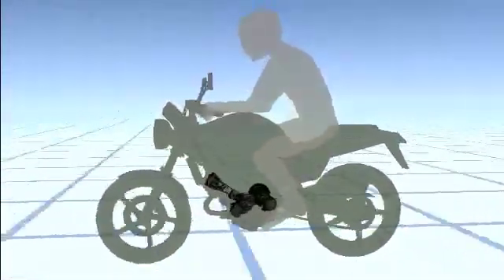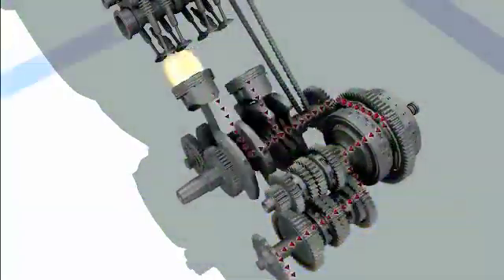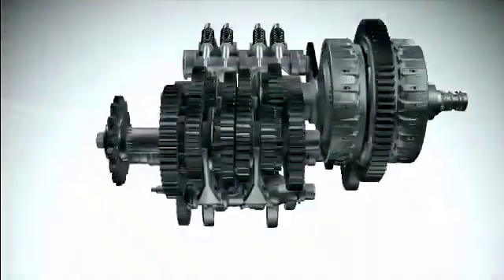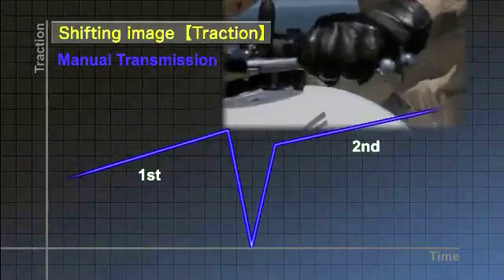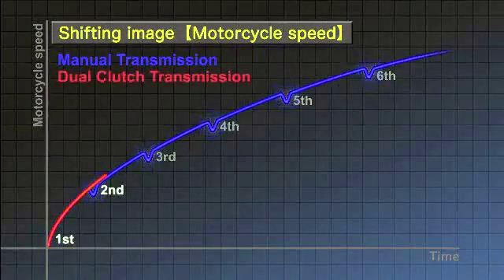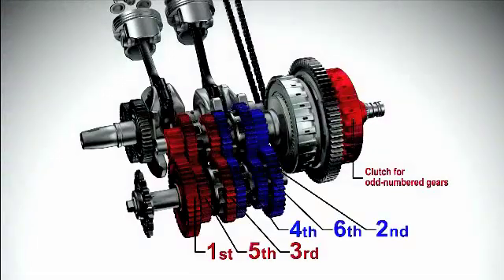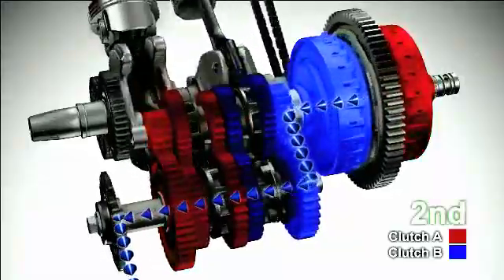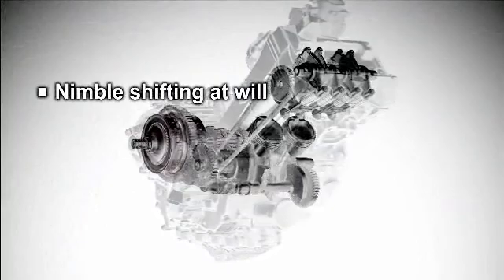Honda Dual Clutch Transmission (DCT) animation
Honda reaches 10 years of production of Dual Clutch Transmission (DCT) technology for motorcycles in 2020. Take a closer look at how it happens here.